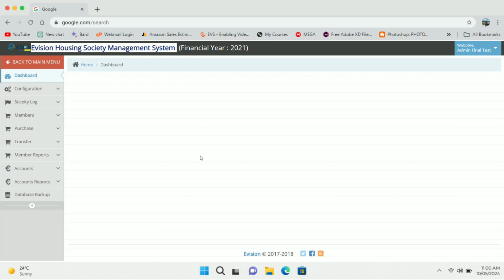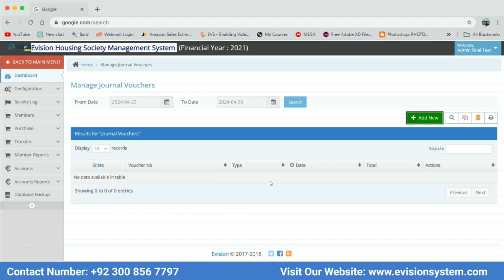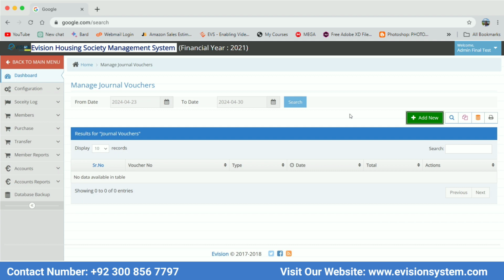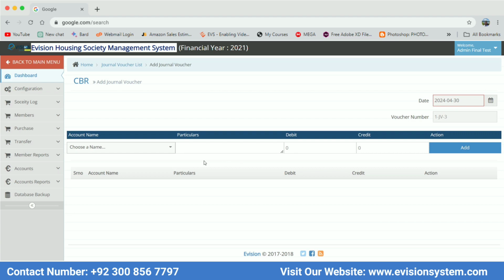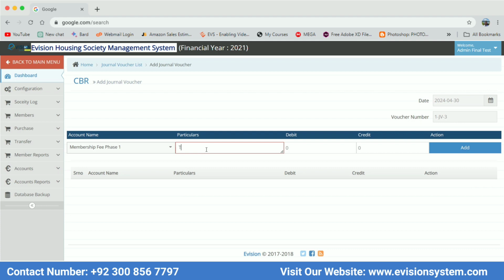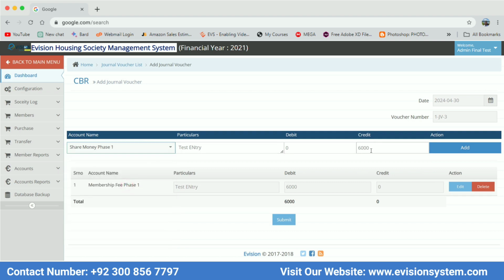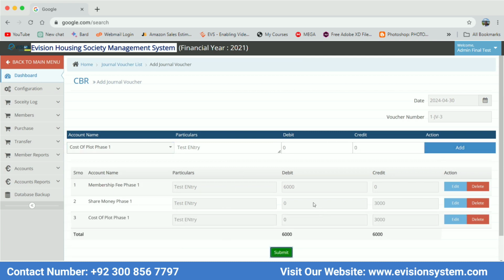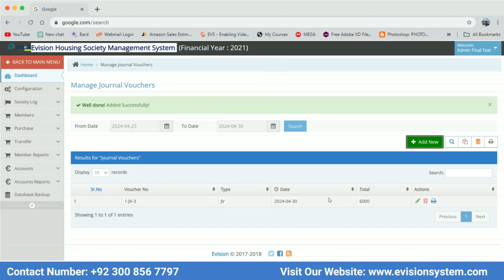24 - How to add Journal Voucher? Tutorial | Evision Housing Society Management System